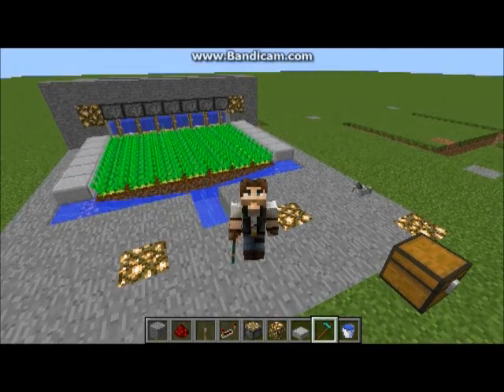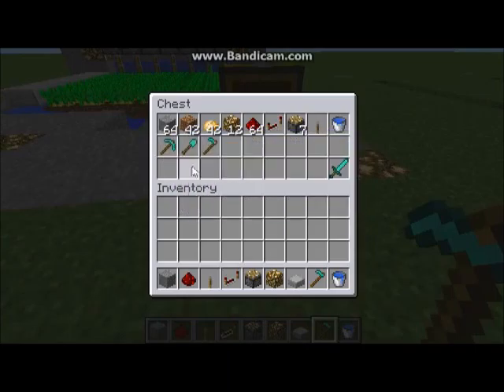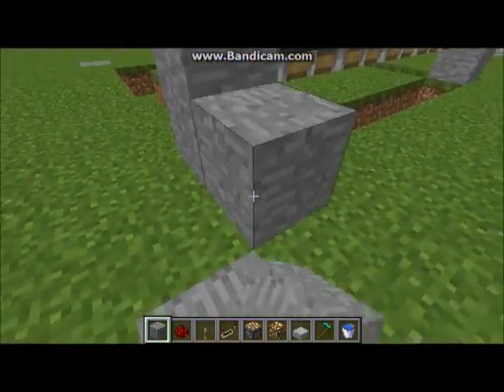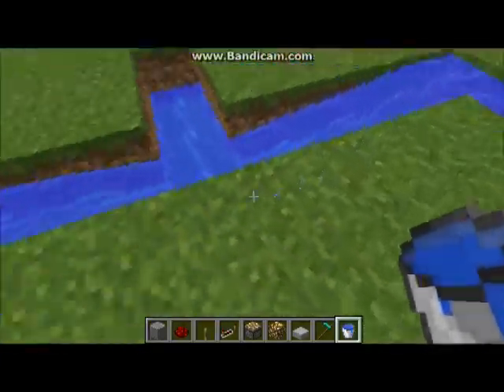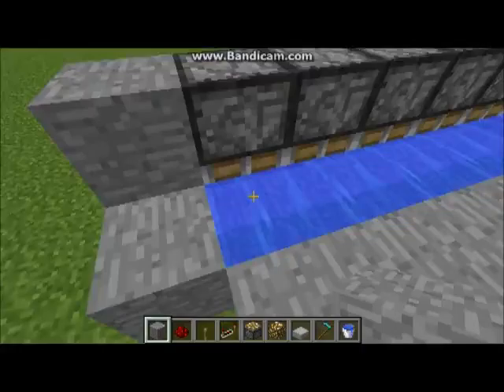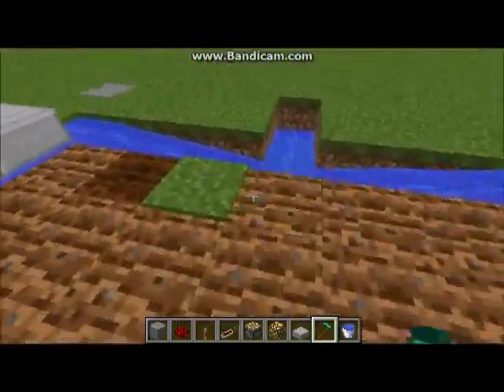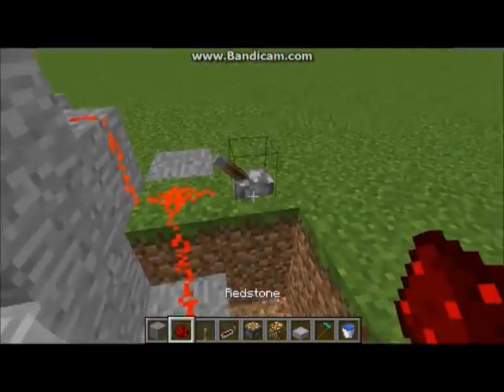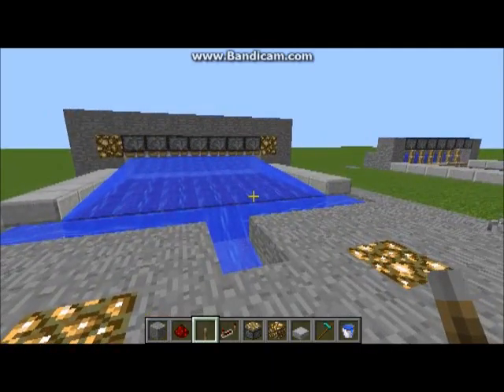Semi-automatic Potato Farm Tutorial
Today we take a look at how to build a simple, cheap, and efficient, potato farm in Minecraft.